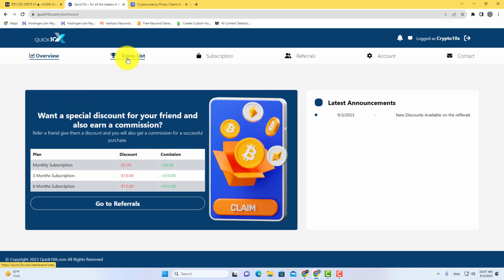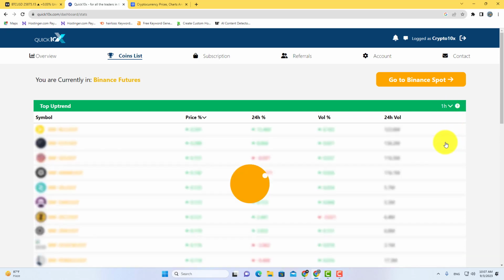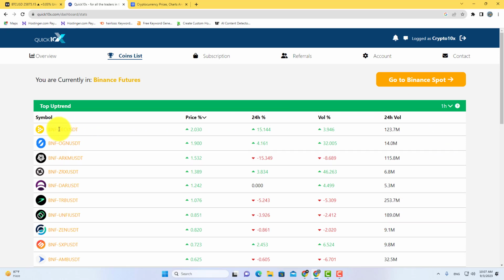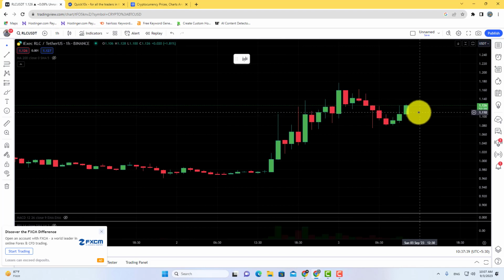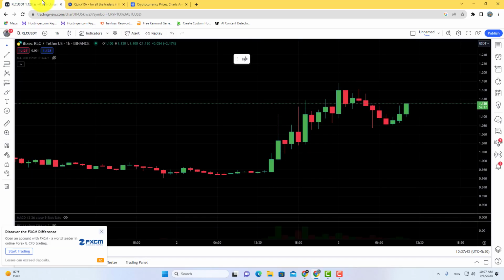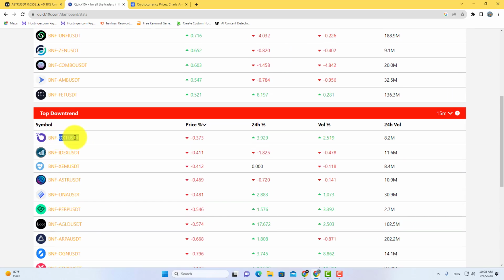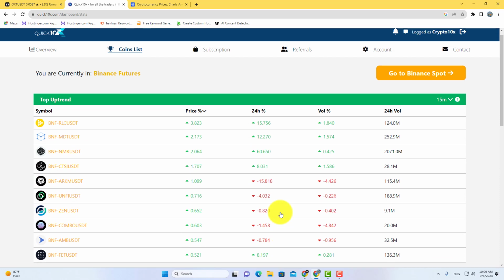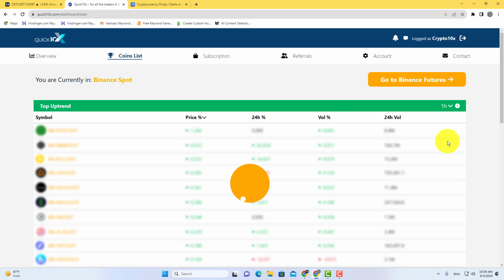Zero Loss Strategy :: Best Crypto Trading Strategy ✅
best crypto trading strategy, in this video I will show how you can make money in crypto trading. if you are a beginner trader and don't know how to identify down and up trends. then this video will help you out.